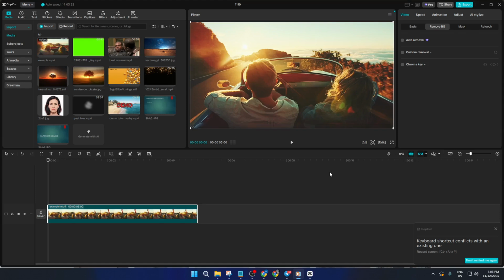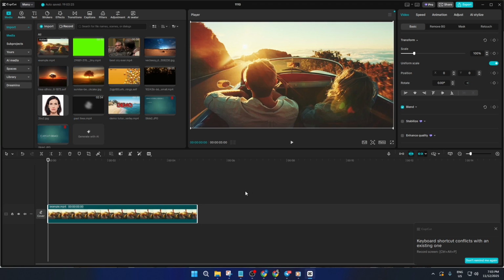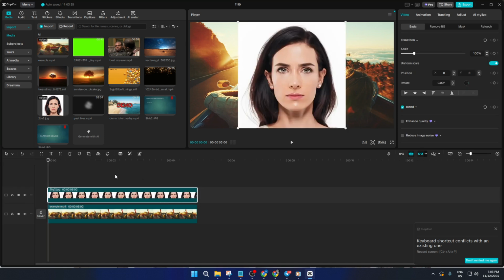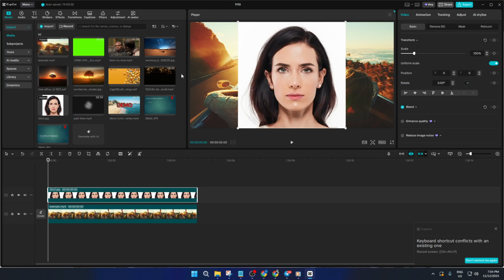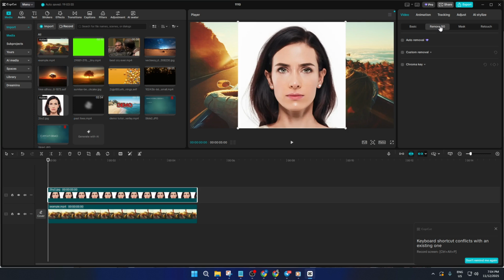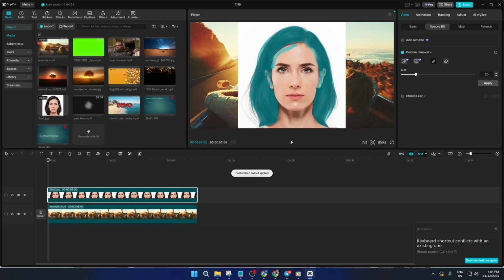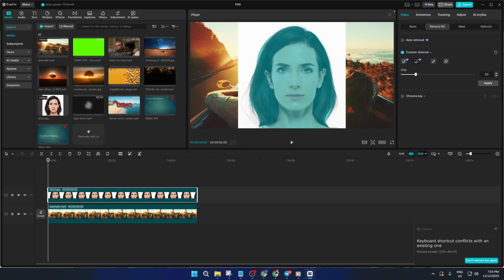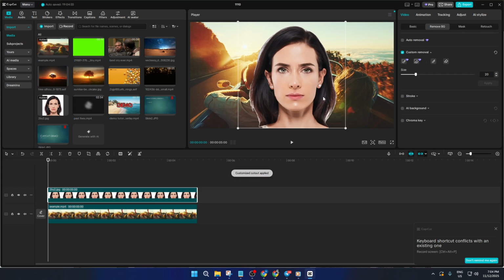How to Quick Brush in CapCut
Learn how to use the Quick Brush feature in CapCut for fast and efficient editing! In this step-by-step tutorial, we'll show you how to access and master Quick Brush to enhance your videos—whether you're erasing unwanted objects or refining your footage.

Features demonstrated: Object removal, brush customization, undo/redo, saving results, use cases for mobile and desktop platforms. Supports CapCut on iOS, Android, and CapCut Desktop/Web editions.

Drop your questions below or share your results with us.